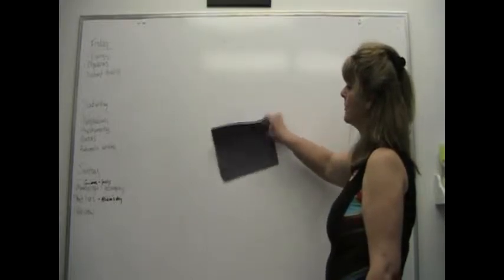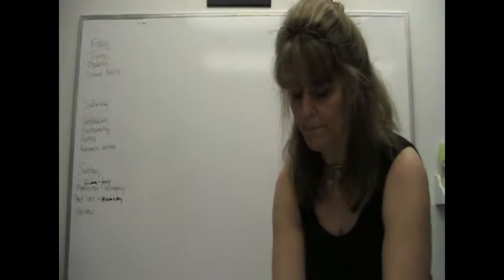AURAS - COMPLIMENTARY COLORS (PART 1)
AURAS - COMPLIMENTARY COLORS // Dr. Constance Santego teaches how to see an aura to some of her students in her Intuitive Life Workshop. Learn more and enjoy the Intuitive Life personal interest workshop she teaches online or on-site.

Dr. Santego's legacy in natural health and healing education spans over a decade, from 1999 to 2013, and her teachings continue to inspire countless individuals worldwide. The "Secrets of a Healer" series, developed by Dr. Santego, is a comprehensive guide to unlocking the potential of natural health and healing. These meticulously crafted course manuals provide valuable insights into the world, such as aromatherapy, massage, and more.

Thank you for joining us today to learn the art of beauty and healing from the incredible Dr. Constance Santego. To continue your education and connect with a supportive community of wellness enthusiasts, we invite you to access the 'Secrets of a Healer' course manuals. Let's embark on a shared journey toward well-being, and remember that your commitment to natural health starts with a single step.

3JINN BUSINESS HUB Helping Entrepreneurs Succeed!